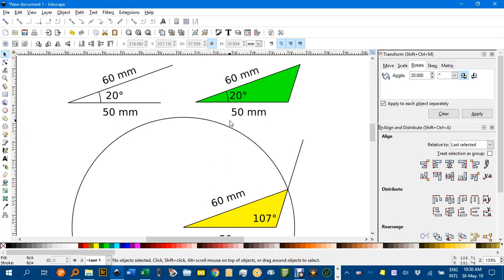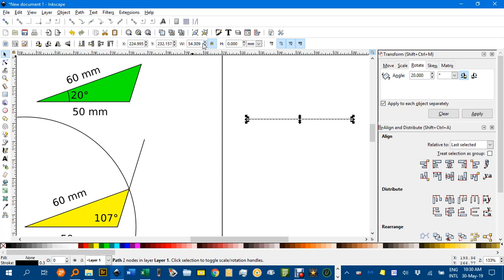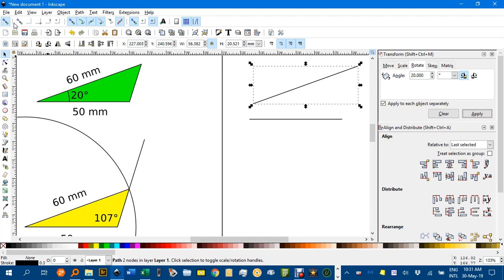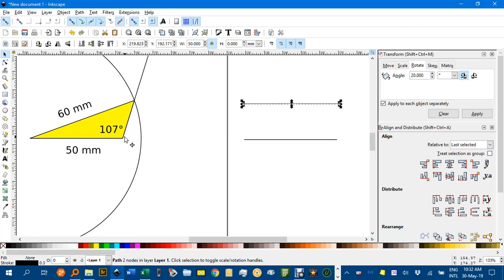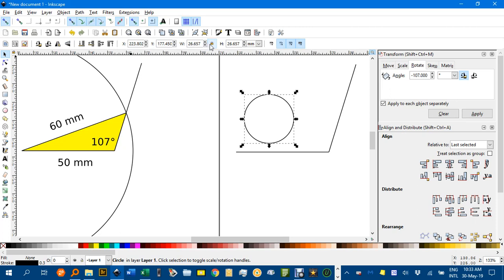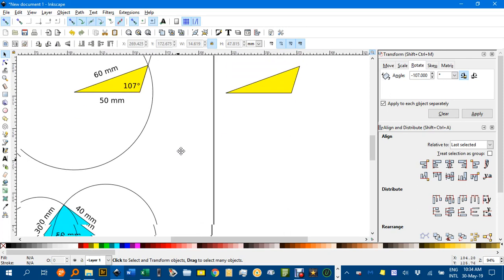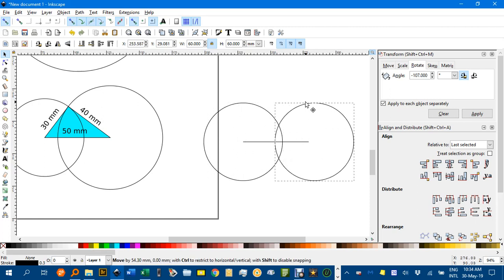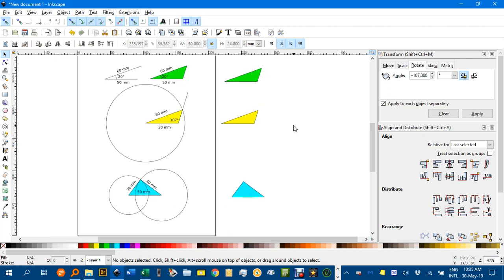Constructing triangles from given lengths and angles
Constructing triangles from given lengths and angles using Inkscape.
There is an automatic triangle maker under Extensions/render, but using Inkscape like a ruler and compass is more instructive for students (whether the teacher or students use Inkscape as described here).